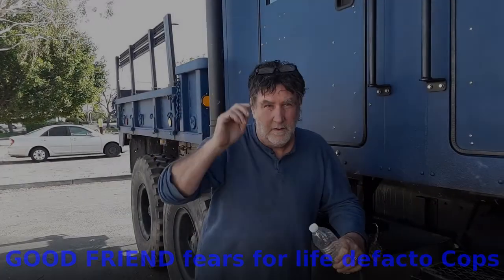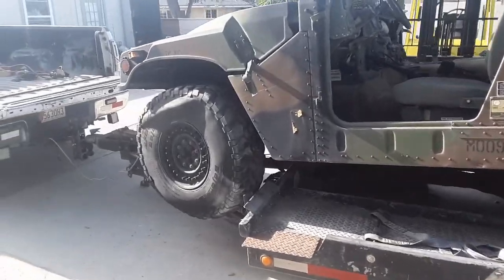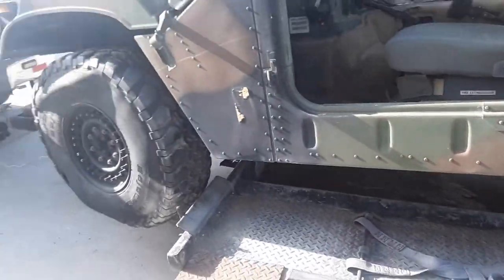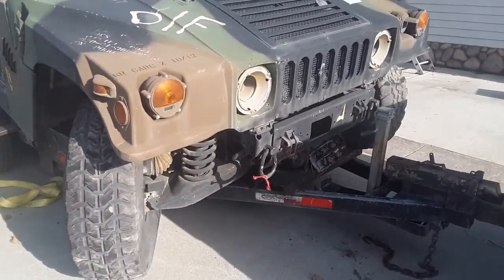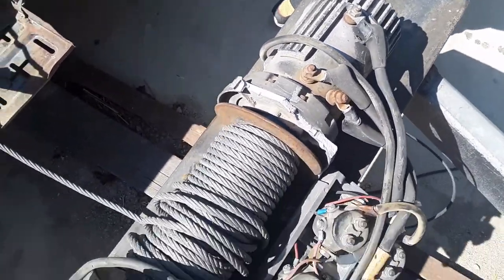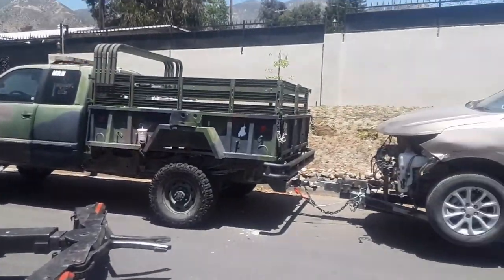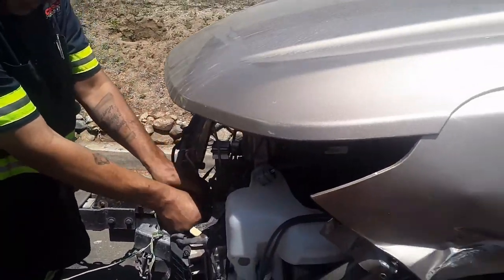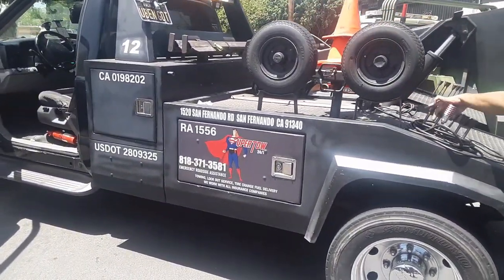Good friend fears de facto .GOV bad year trailer 101 and broken